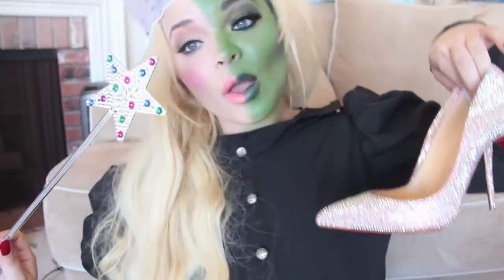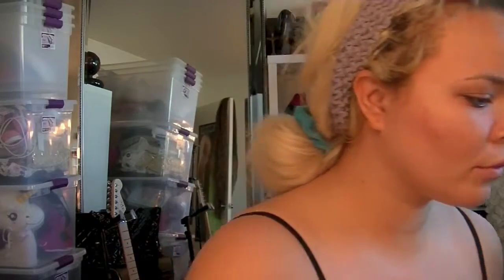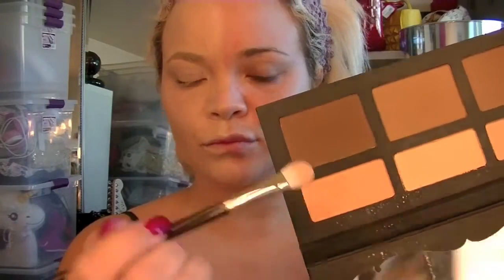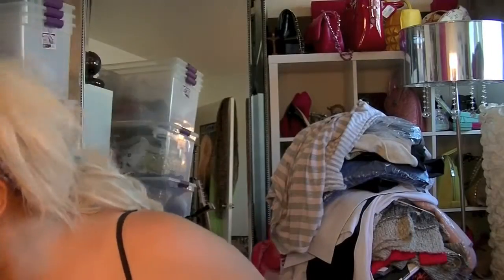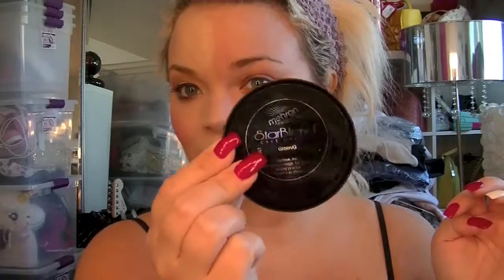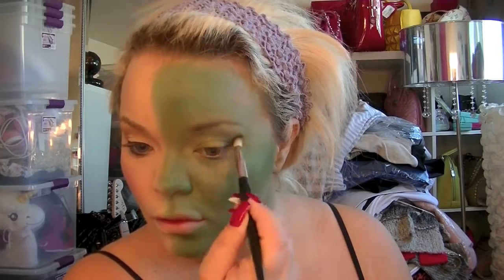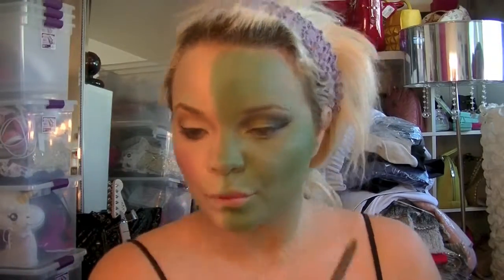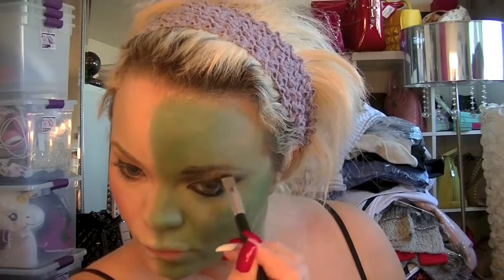sweet milf 187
Моя партнерская программа VSP Group. Подключайся!